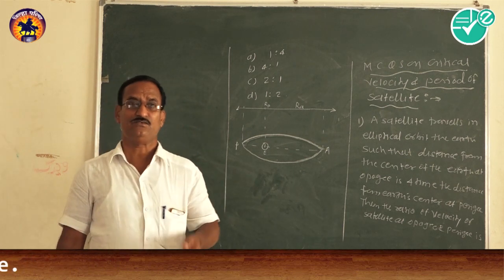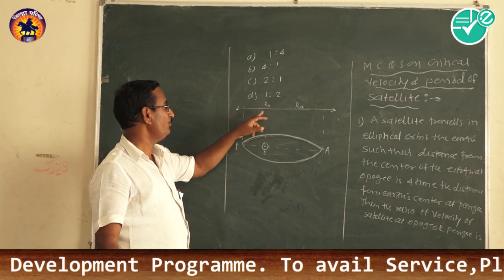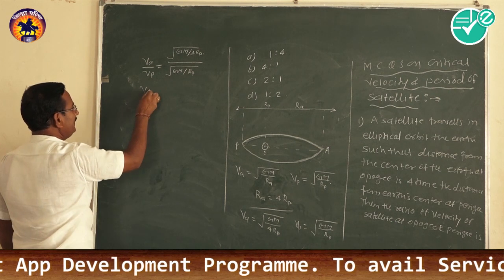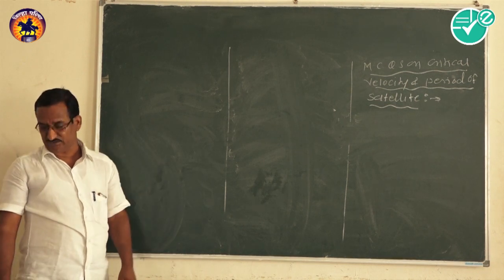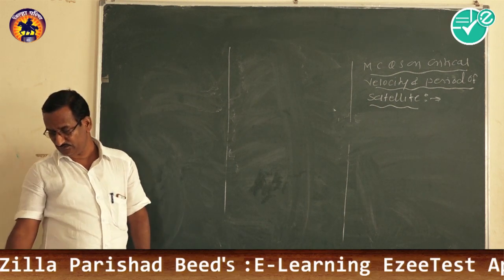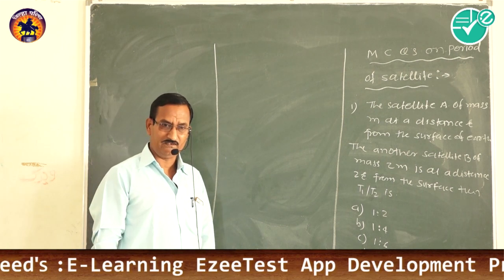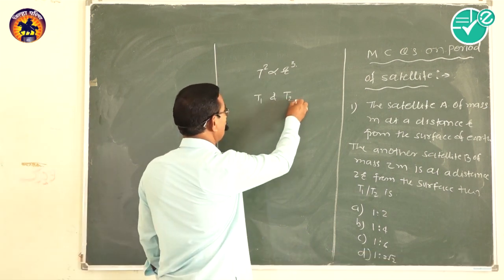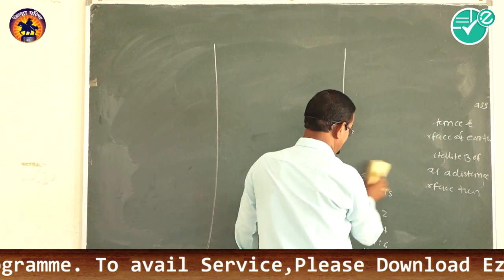Physics|Gravitation|05 M.C.Q's|12th|Gholap N.A